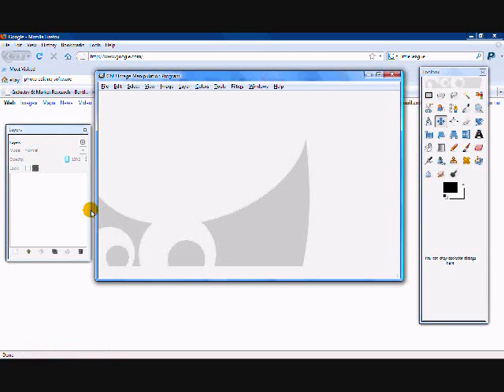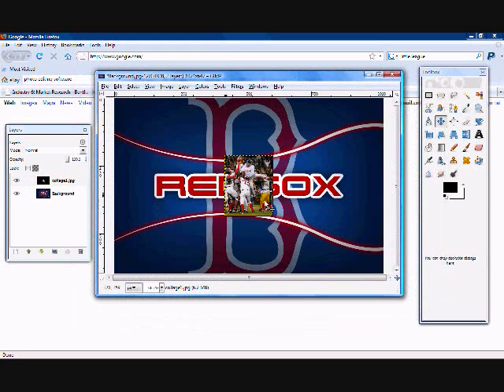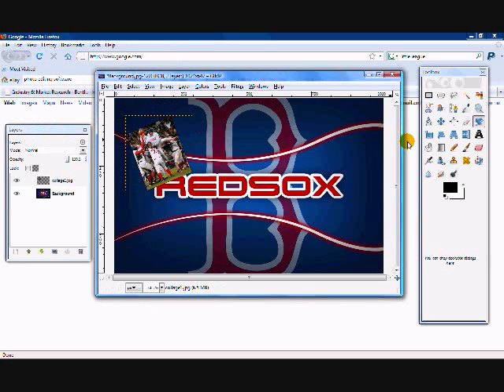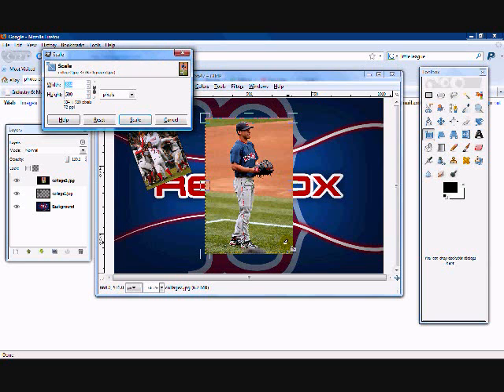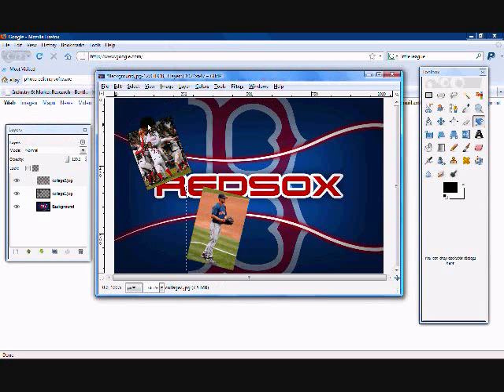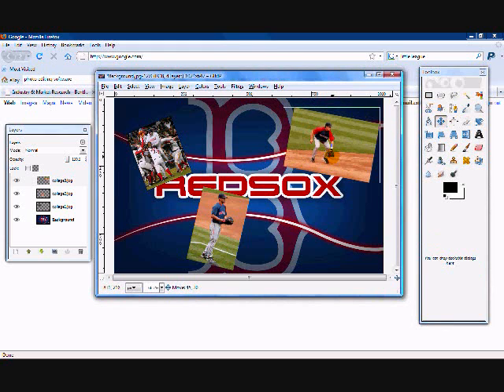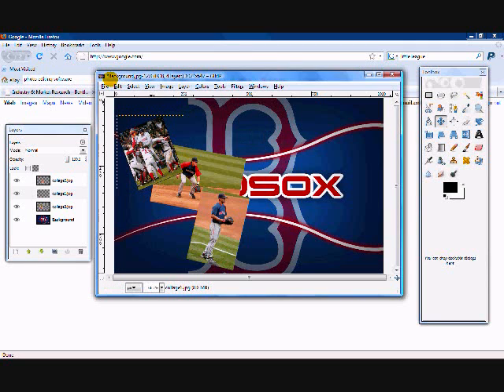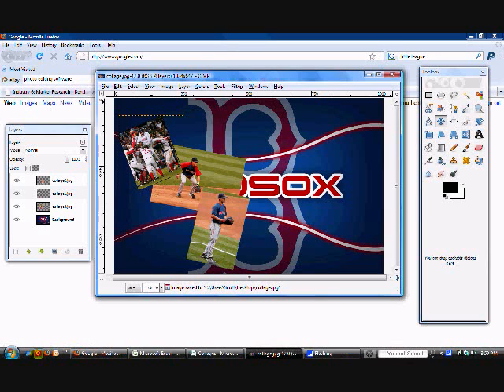Creating a Collage - McBurrz Tutorial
How to Create Collages - eBay username McBurrz